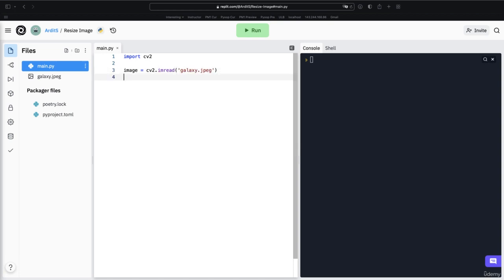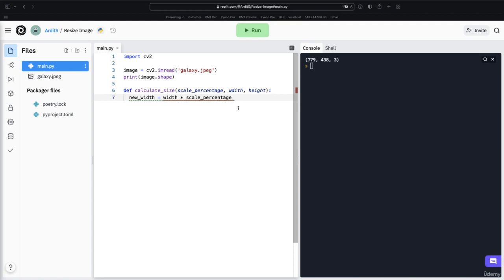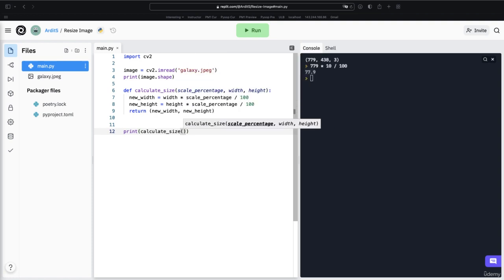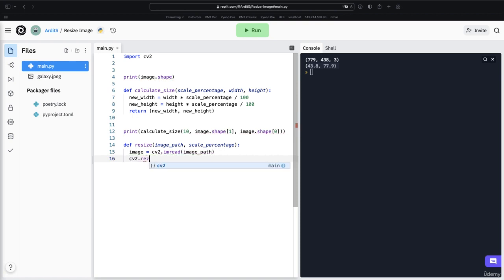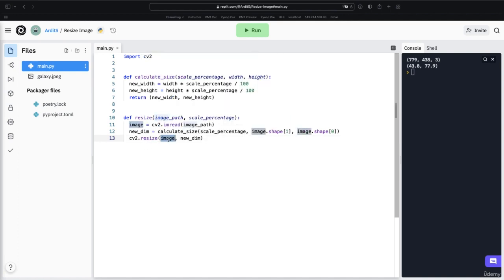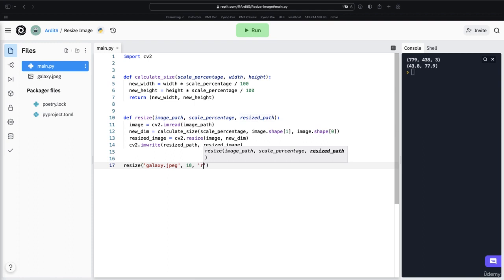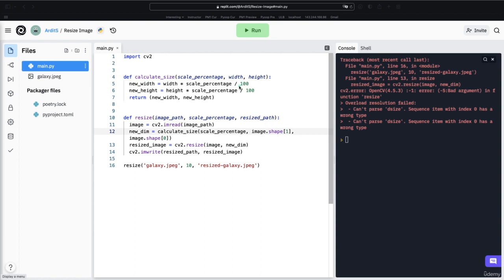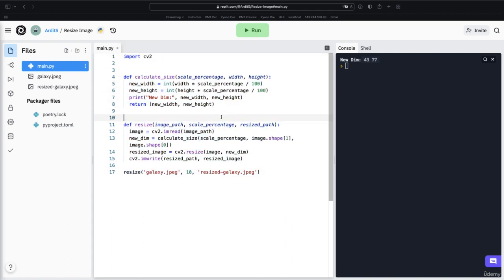Resize Image | Automate Everything with Python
Python 3.